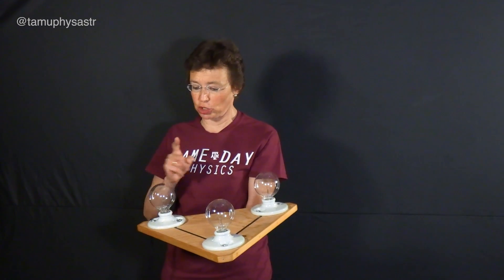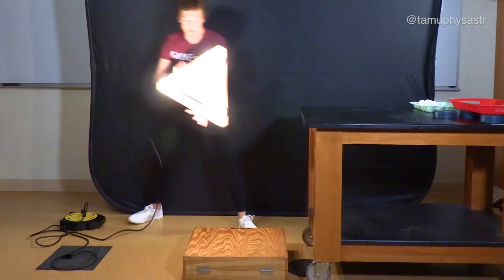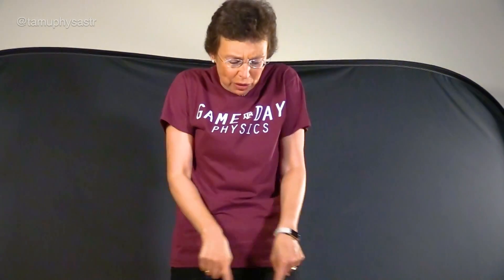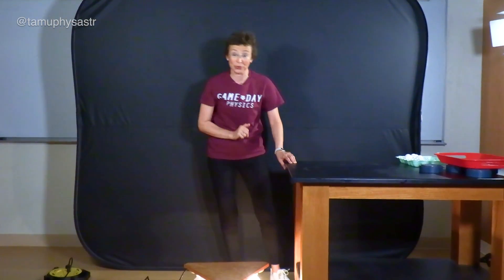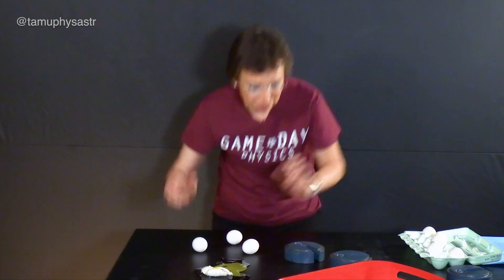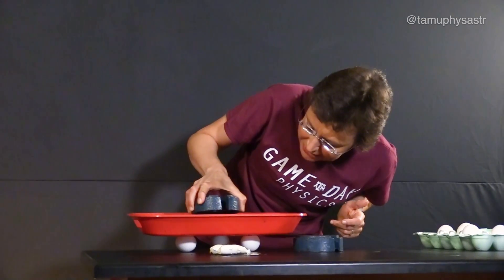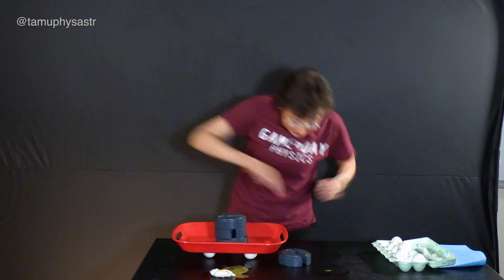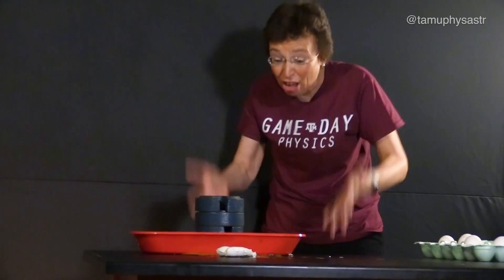Add Heavy Weight On Lightbulbs And Eggs Using Physics!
When distributing weight, fragile items can hold exponentially more weight. This is how bridges and towers are so strong! Watch as Dr. Tatiana gives us a fun take on the physics of pressure!